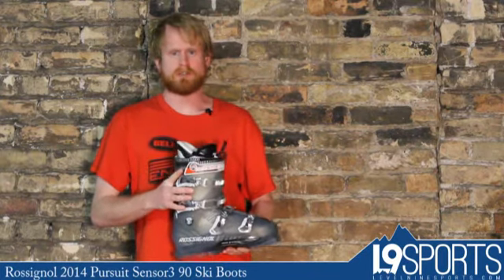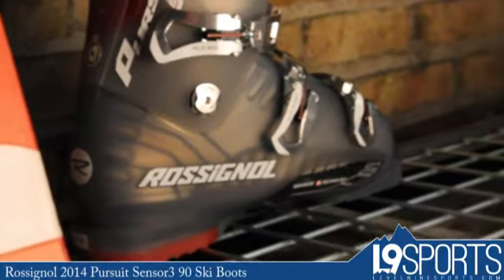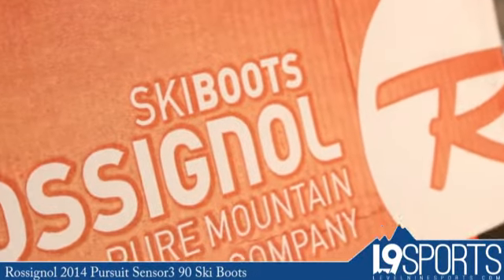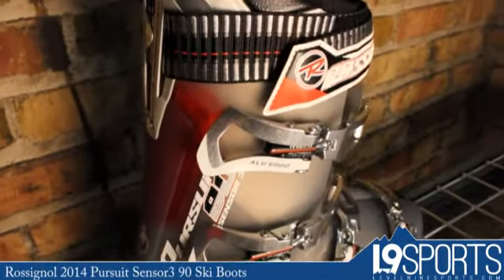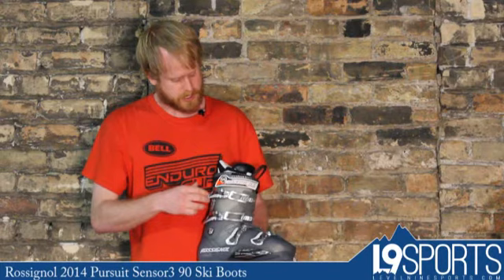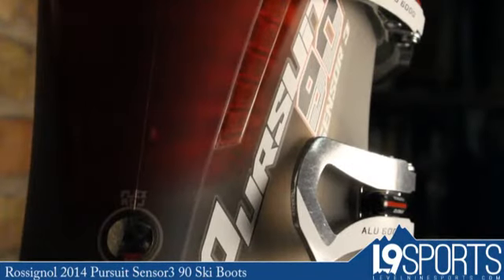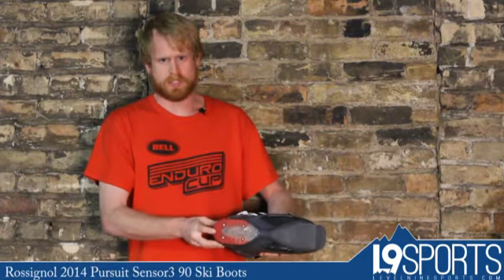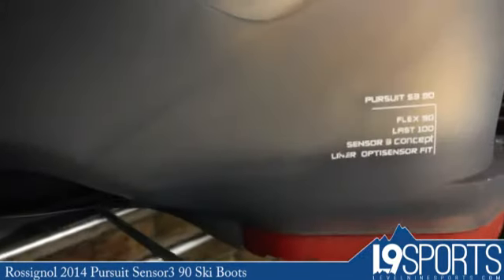Rossignol 2014 Pursuit Sensor3 90 Ski Boots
The Rossignol Pursuit Sensor3 90 is a performance fitting all mountain boot for upper intermediate to advanced skiers. This sleek, simply designed boot has a 100mm last with a 90 flex so its not exceptionally narrow or stiff. The Pursuit 90 was designed with Sensor 3 technology which pinpoints strategic fit areas in the boot to make it fit better and subsequently ski better. The buckles are all aluminum and micro-adjustable and there is a flex adjust screw on the back spine for some fine-tuning. This boot also has a matte finish so it can get scratched up without you noticing a thing.